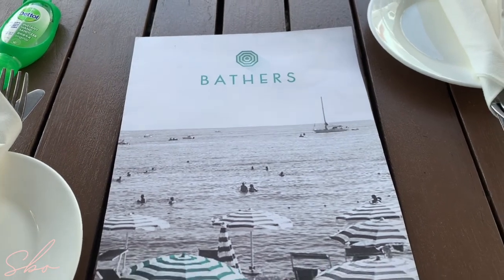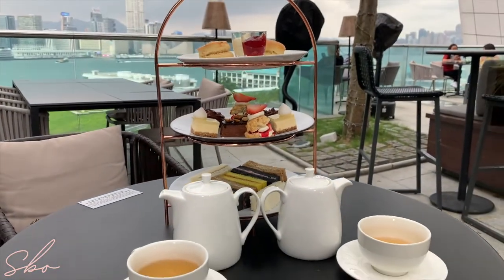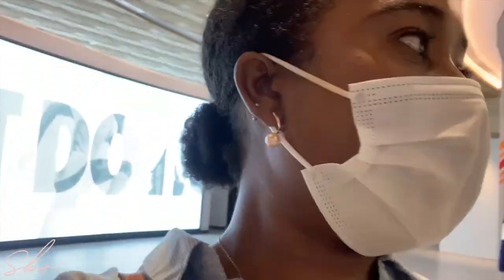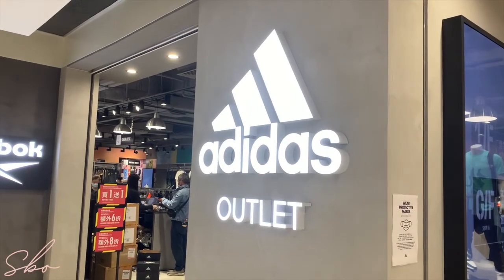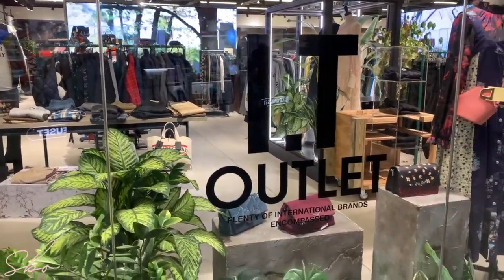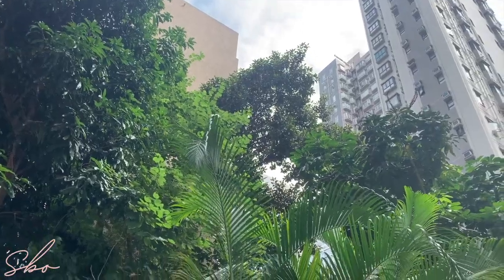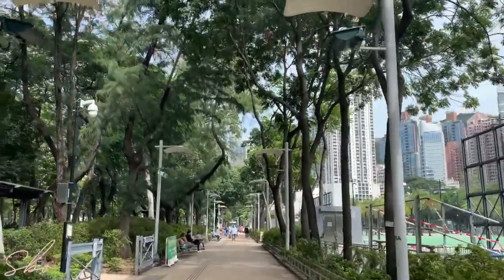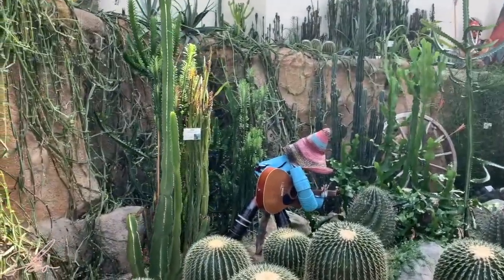Adventures in Hong Kong: Outlet shopping, brunch, Star Street + more | Liv in Hong Kong 24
Lavi Rèv is a consultancy specializing in strategic planning, finance, and project management. From New York City to the Caribbean islands, we serve communities typically underserved by the professional services industry✨